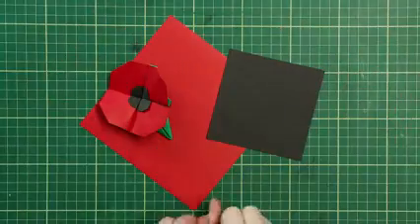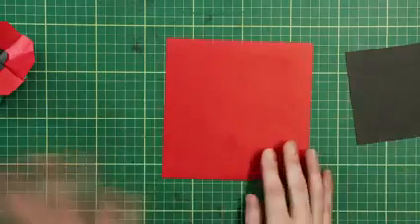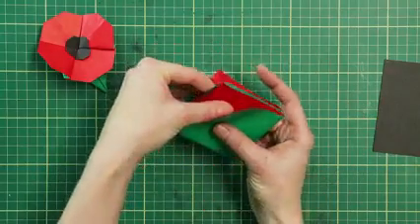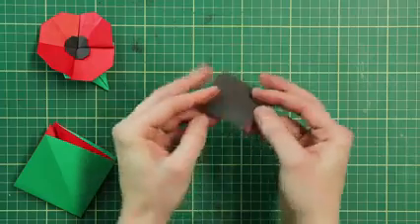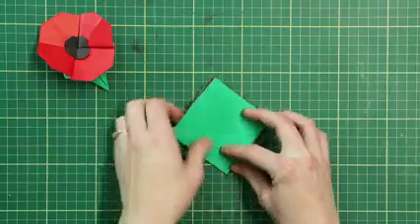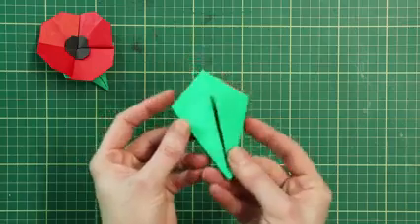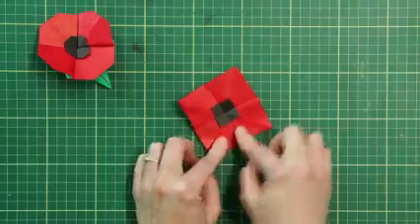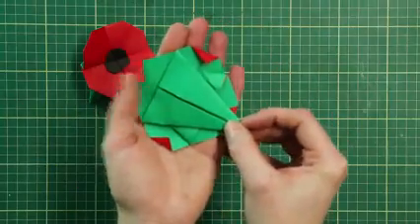Origami Poppy with Helen T: 06.11.2020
In this tutorial Helen Tuck shows us how to make a Origami Poppy, perfect for Remembrance Day.

Made for Heathlands